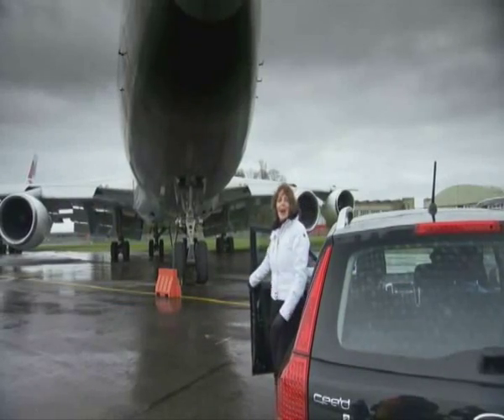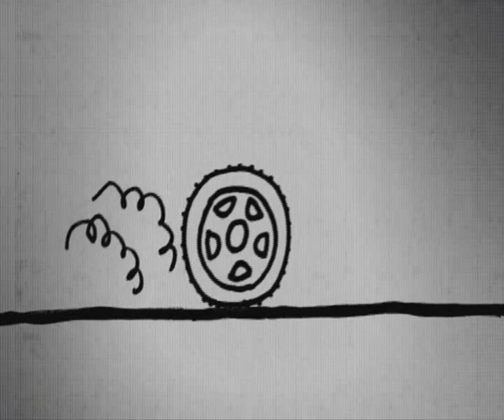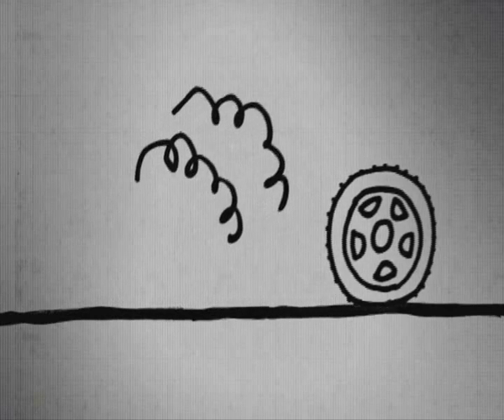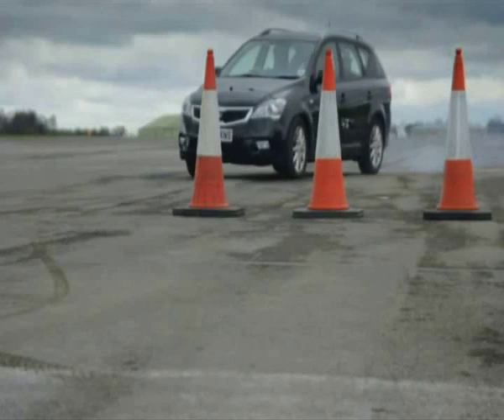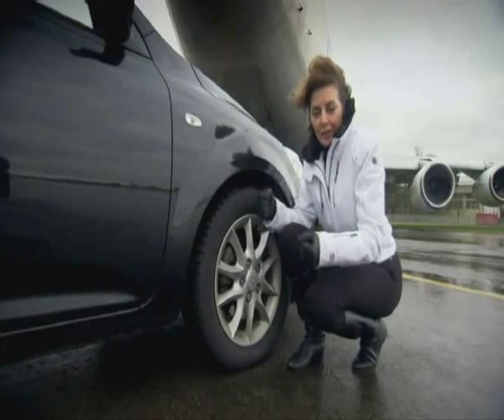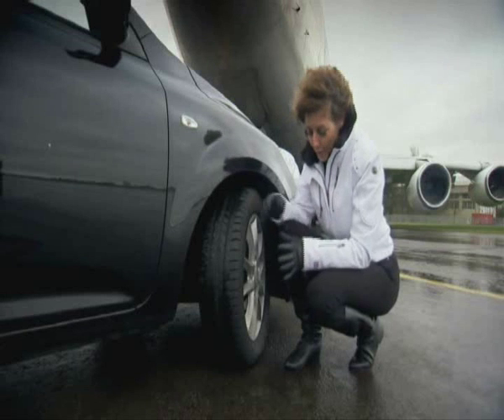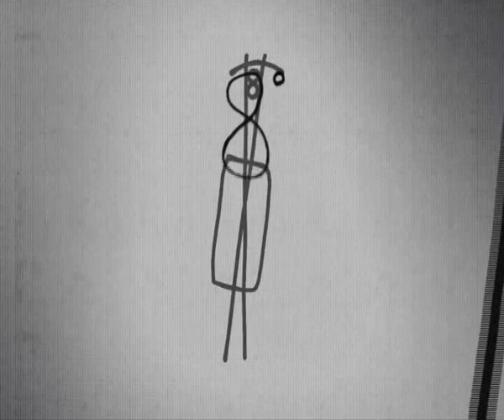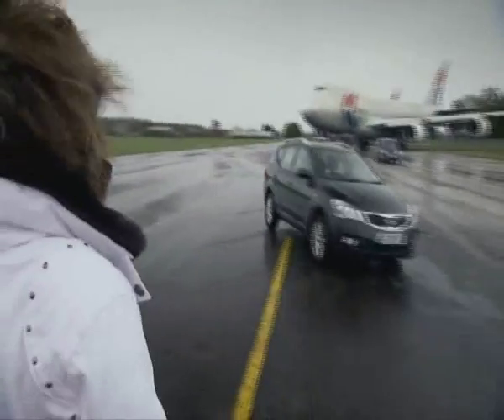BBC: The One Show: Skidding